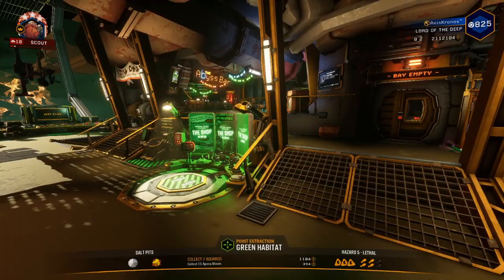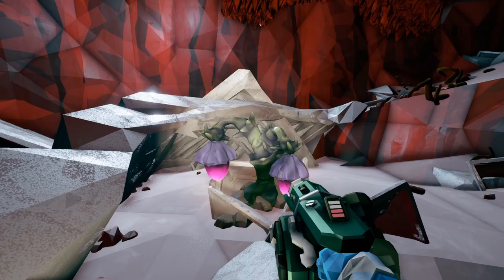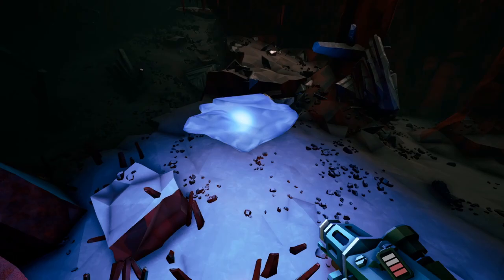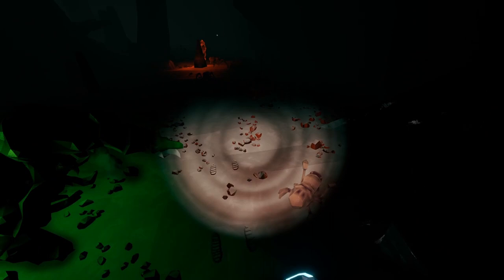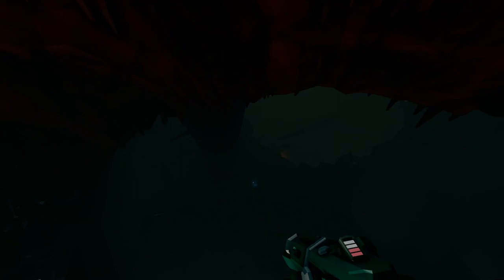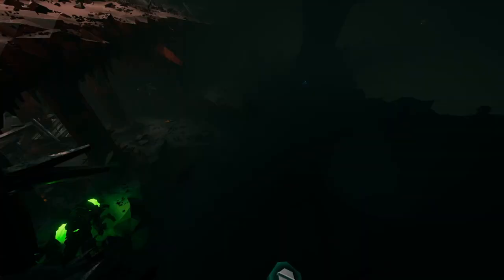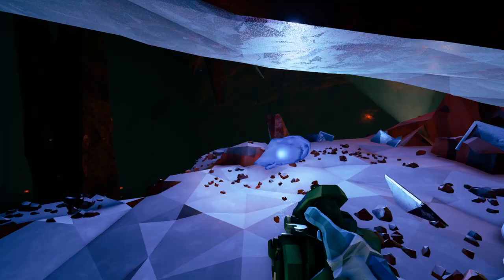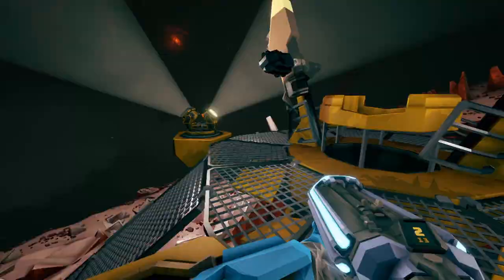KARL DIVE: Green Habitat | Deep Rock Galactic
Another Karl Dive today, this one is looking tough. Definatly the most hectic mission/class combo possible. If you have any ideas or requests you would like to see, id love to hear about it. Have a good day, Rock and Stone!